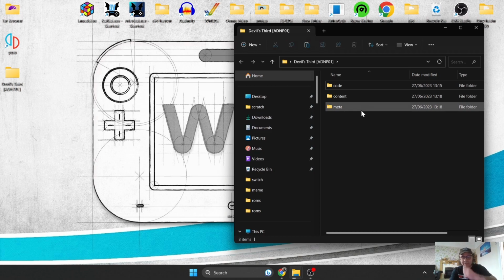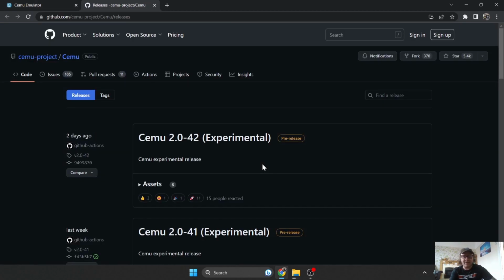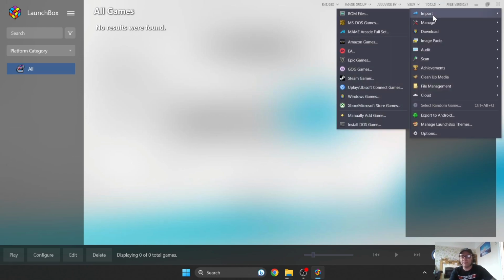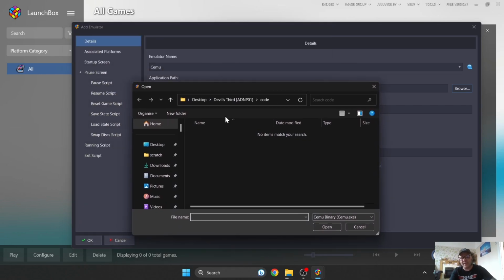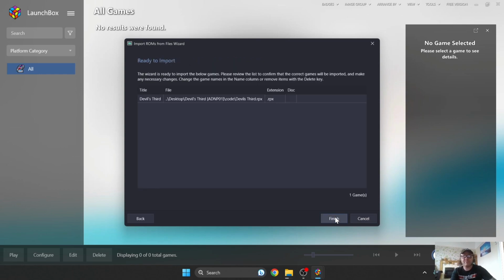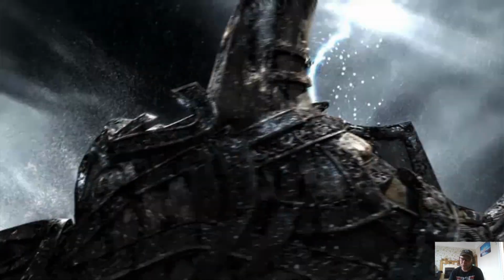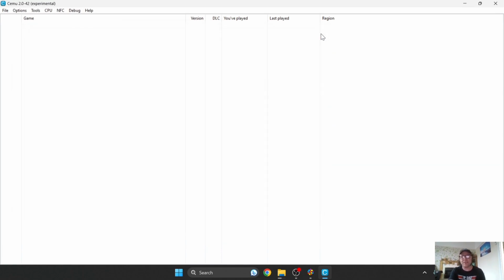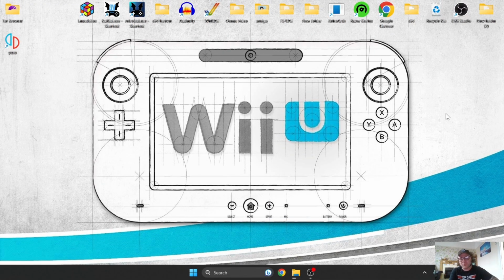Launchbox: How To Setup Wii U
Today I am going to show you how to download and use Wii U Cemu Emulator. I am then going to show you how to import Wii U games and the Cemu Emulator inside of Launchbox Frontend as well as show you controller mapping and video settings.